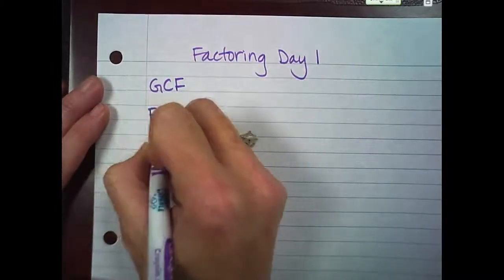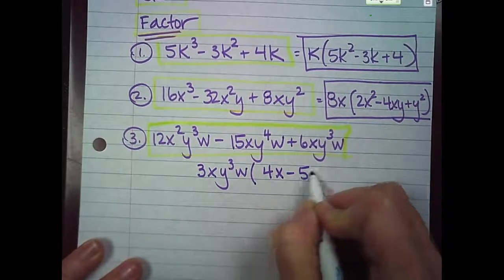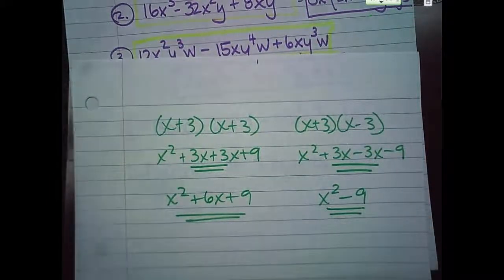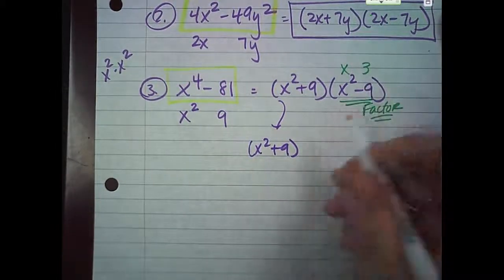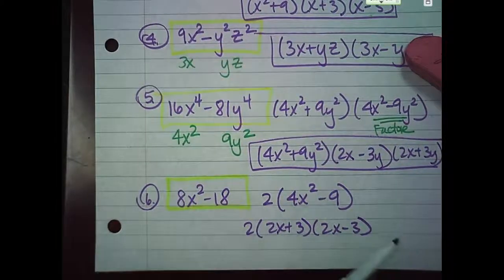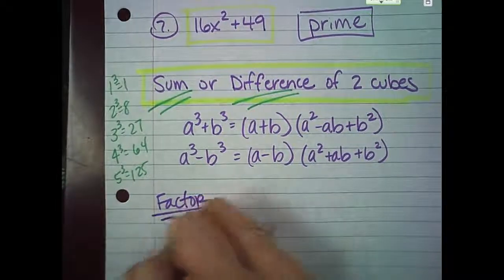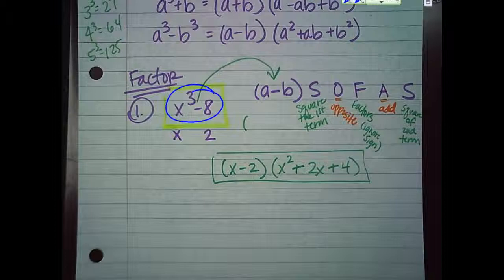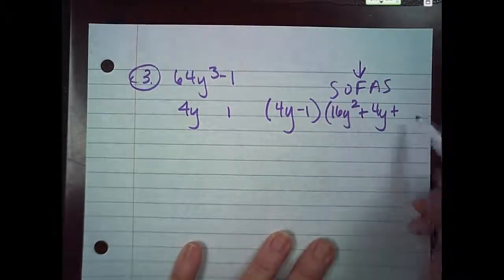Factoring Day 1